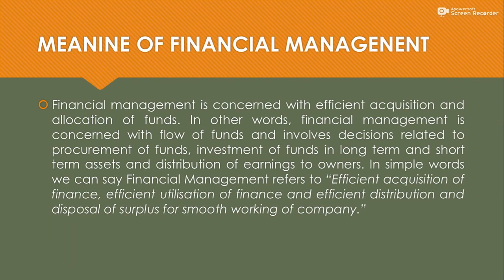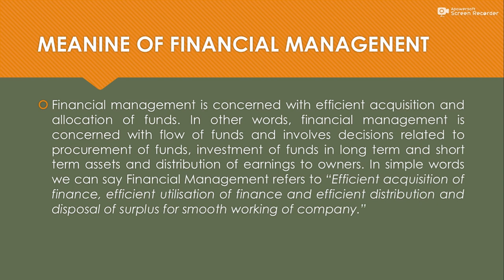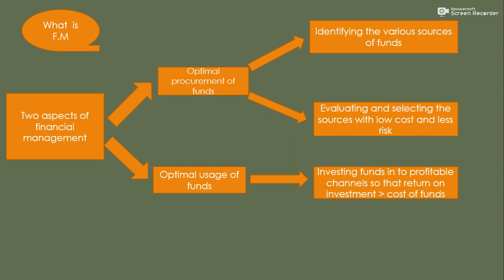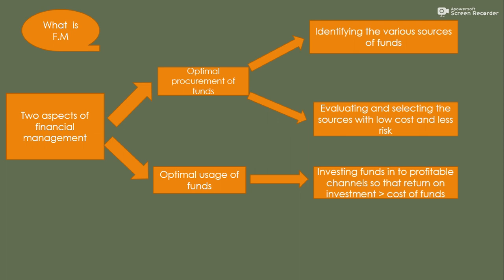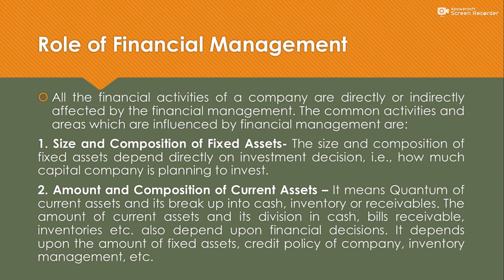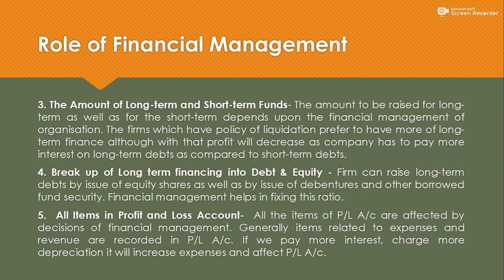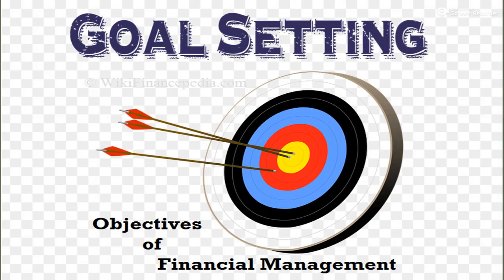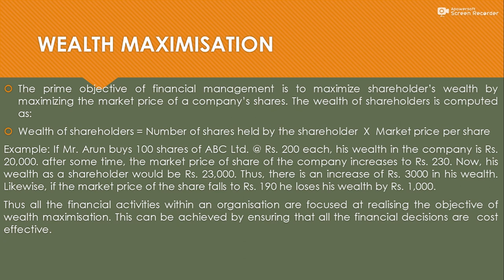Financial Management Part 1